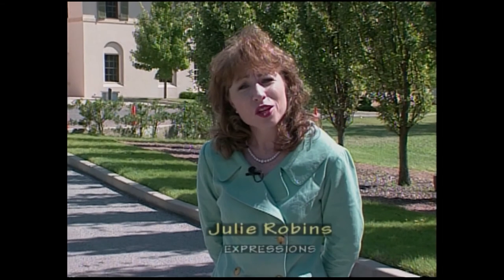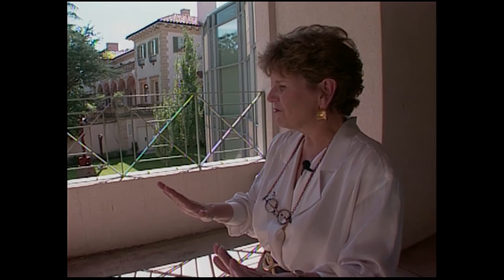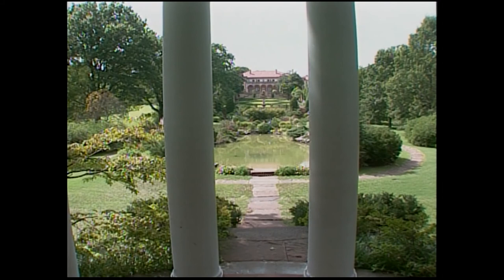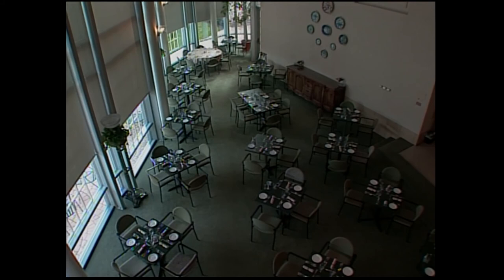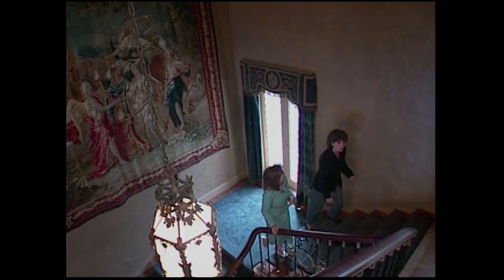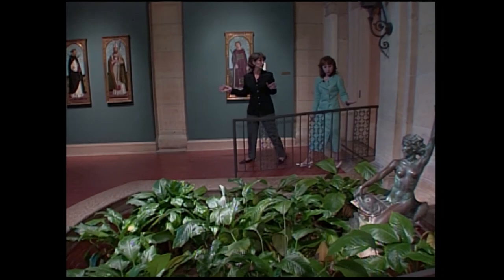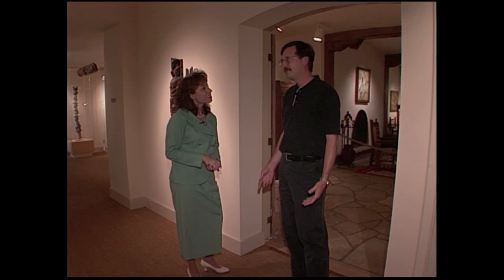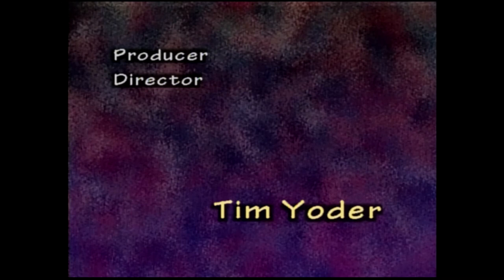Expressions - Philbrook Tour (1997)